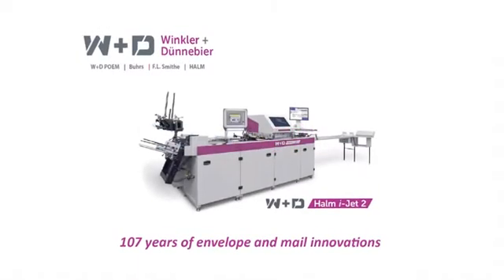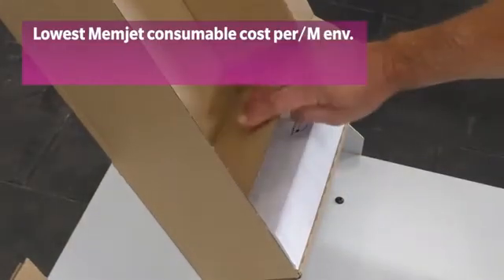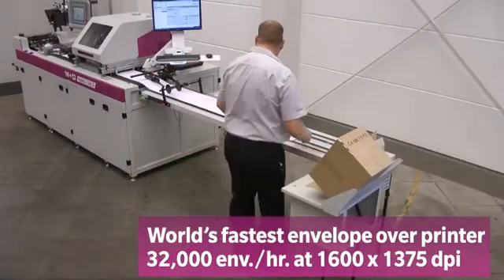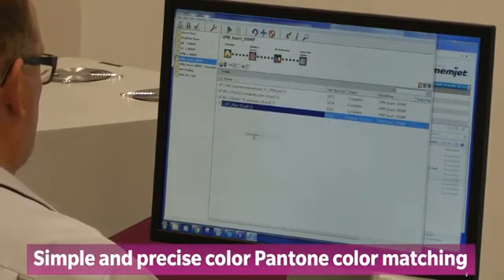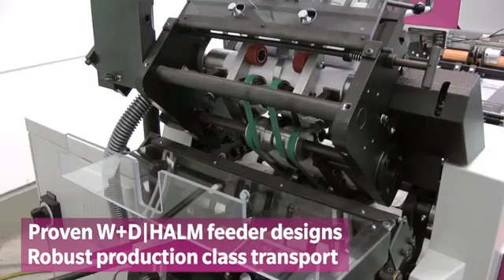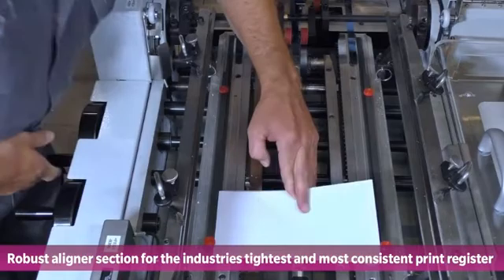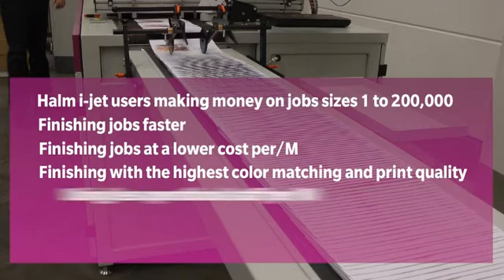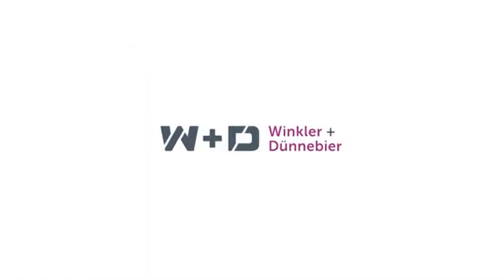W+D introduces new model Halm i-jet 2 - the world's fastest envelope overprint press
Halm is a name well know to the envelope market with over 3,300 offset jet presses sold in North America. Now W+D Halm i-jets have already become the most dominant high-speed inkjet envelope overprint press in the world as well as  the world’s fastest  production class Memjet  inkjet overprint press running at speeds up to 32,000 EPH at a very high print quality of 1600 x 1375 dpi.  The proven Halm dual feeders allow the widest range of finished envelope sizes and flat sheet paper stocks. The newest model is the W+D Halm I-jet2  offers even more ease of use and process automation as well as the lowest cost per/M for ink and print heads consumable costs.  The W+D Halm i-jet 2  allows you to get shorter to medium run work finished faster, less expensive, with the highest print quality and with less people.

When compared to desktop and non-production class Memjet models the W+D Halm i-jet 2 has significant advantages:

Higher print resolution
Individual CMYK production class print engine and press design
Proven Halm feeders  -  wide size range from 3.25" to 18"
12X higher net output on the belt
Lowest Memjet ink cost per / M
Lowest Memjet jetter cost per / M

The W+D Halm i-jet 2  allows you to get more short to medium run work finished faster, less expensive, with the highest print quality and with less people. You can make money with job runs of 1 to 200,000 with the Halm i-jet 2 . For samples and economic justification on why this press will have a payback of about 1 year for envelope and corporate graphics contact W+D.